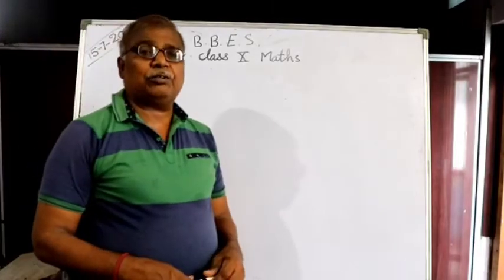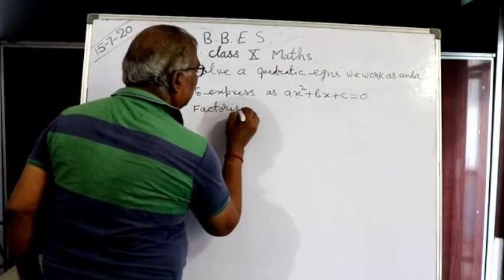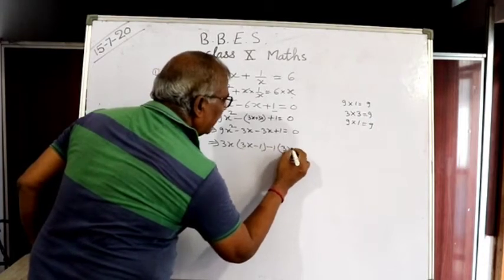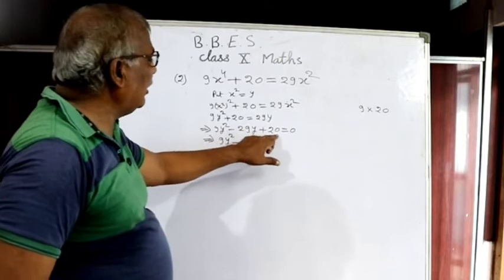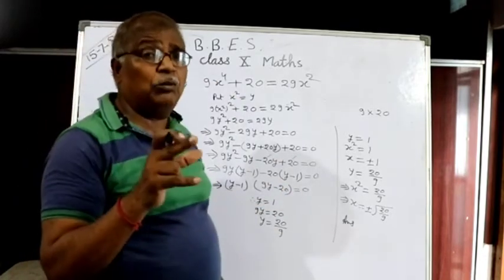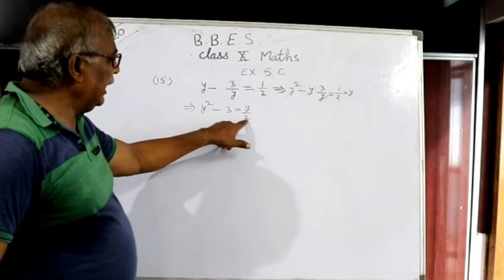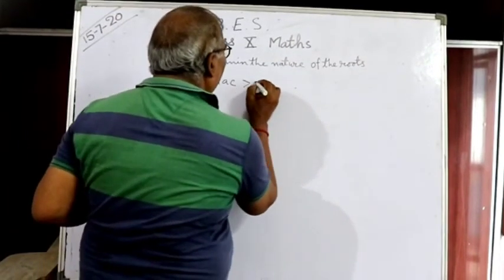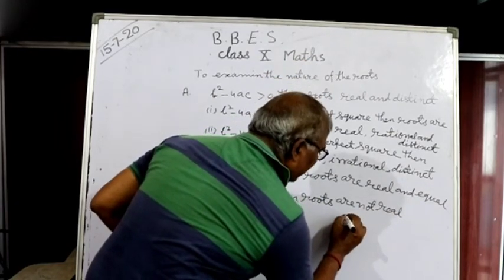QUADRATIC EQUATIONS FOR ICSE CBSE BOARD || BY - VK Sir (42 years experience)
QUADRATIC EQUATIONS FOR ICSE CBSE BOARD || BY - VK Sir